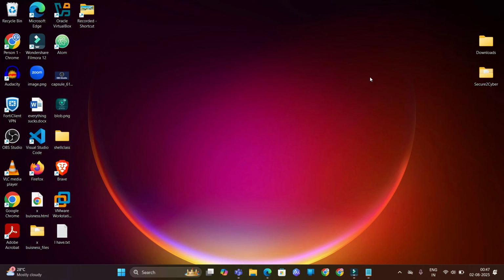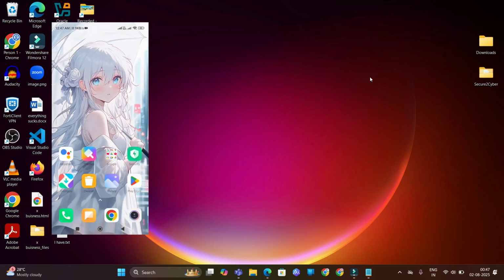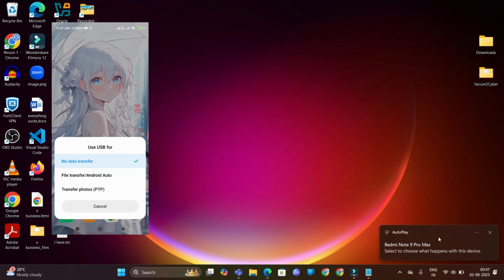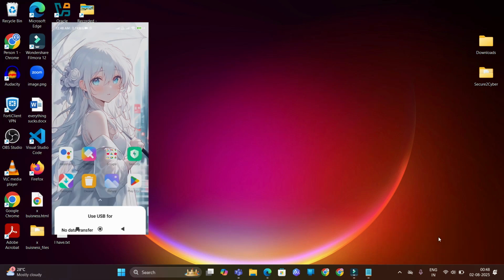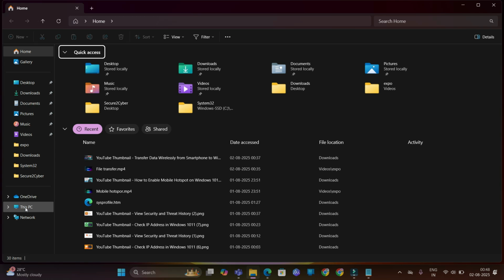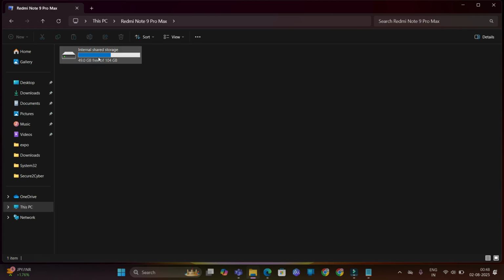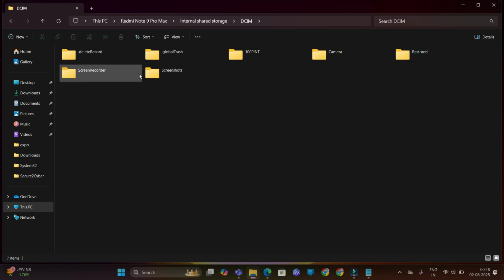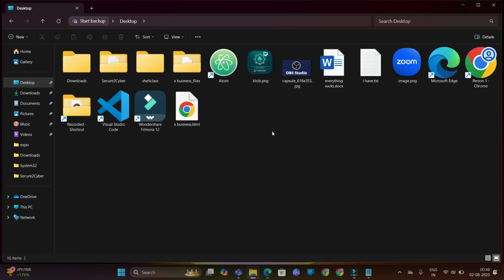How to Transfer Data from Phone to Windows Using USB Cable | Step-by-Step Guide | Secure 2 Cyber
How to Transfer Data from Phone to Windows Using USB Cable | Step-by-Step Guide
📺 By Secure2Cyber

Want to move photos, videos, or documents from your smartphone to your Windows PC quickly and safely? In this tutorial, learn how to transfer data from Android or iPhone to a Windows 10 or Windows 11 computer using a USB cable.

🧩 In This Video, You’ll Learn:

How to connect your phone to a PC via USB

How to enable file transfer (MTP) on Android

How to import photos and videos from iPhone

Best folders to move and organize files on your PC

Bonus: What to do if your phone doesn't show up on your computer

💡 Ideal for users who want fast, secure, and offline file transfers without needing Wi-Fi or apps.

Basic & Direct Titles
How to Transfer Data from Phone to Windows Using USB Cable

USB Data Transfer: Phone to PC (Windows)

Move Files from Phone to Computer via USB

Easy USB File Transfer: Android/iPhone to Windows PC

Step-by-Step: Transfer Phone Files to Windows Using USB

SEO-Friendly & Informative Titles
How to Transfer Photos, Videos, and Files from Mobile to Windows PC via USB

Quick Guide to Transfer Data from Android/iPhone to Windows Laptop

Transfer Files from Phone to PC via USB: Complete Tutorial

Connect Your Phone to a Windows PC via USB and Transfer Data

Troubleshooting USB File Transfers from Phone to Windows

Platform-Specific Titles
How to Transfer Files from Android to Windows Using USB Cable

iPhone to Windows PC: Transfer Files via USB

Copy Files from Android to Windows Laptop Using USB Cable

Click-Worthy/YouTube Style Titles
Don’t Use Bluetooth! This Is the Fastest Way to Transfer Files to PC

USB Transfer Made Easy: Phone to Windows in Minutes!

No Apps Needed! Just a USB Cable to Move Files from Mobile to PC

How I Transfer Files from My Phone to Windows Instantly with USB